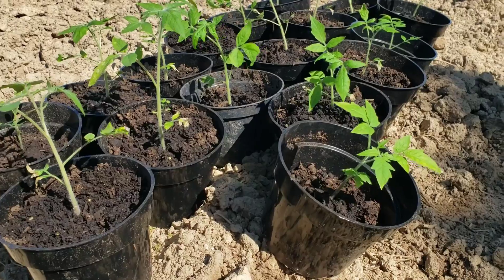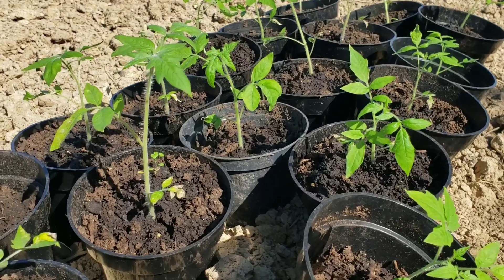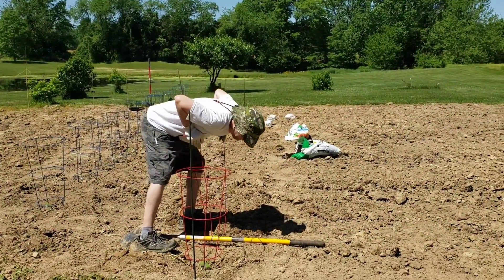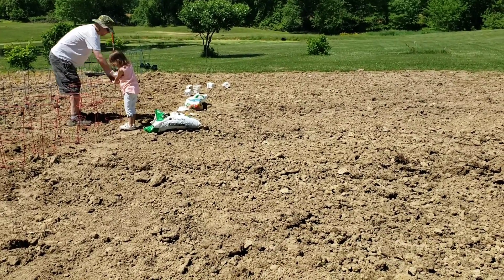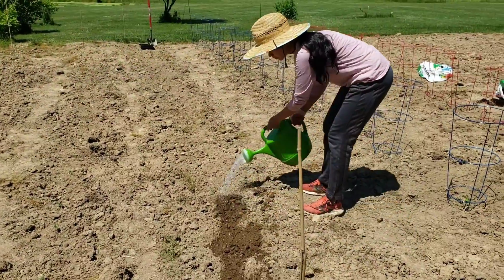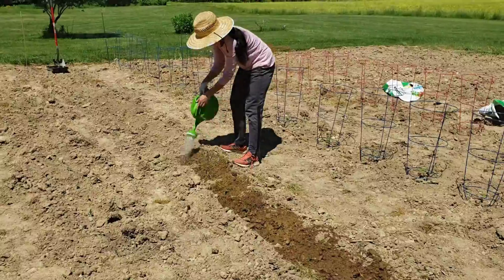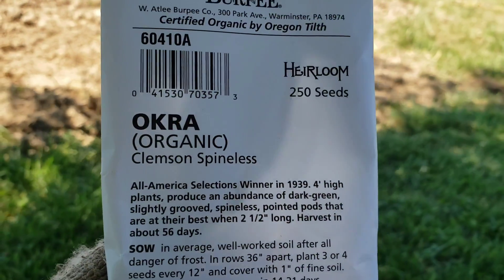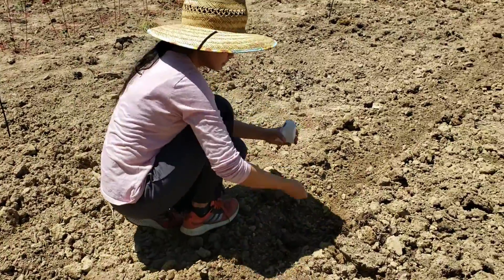Turning our backyard into a vegetable garden/Backyard gardening